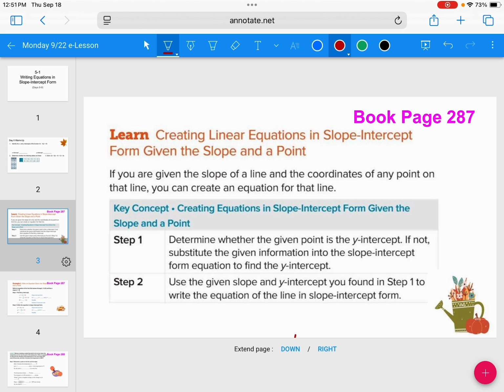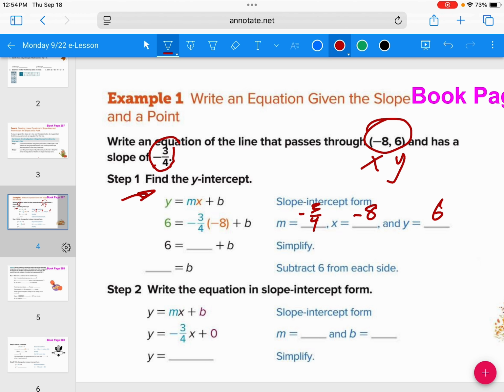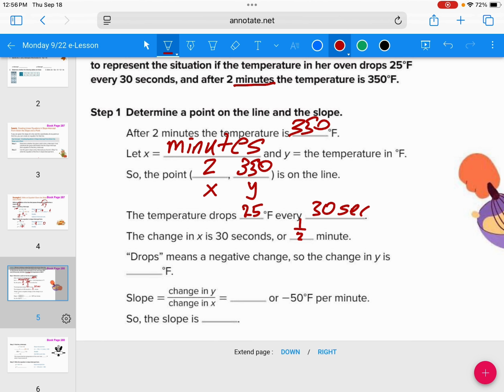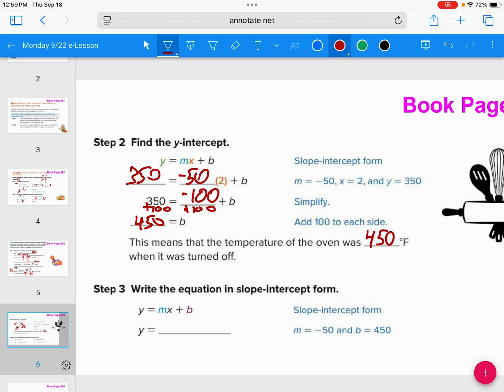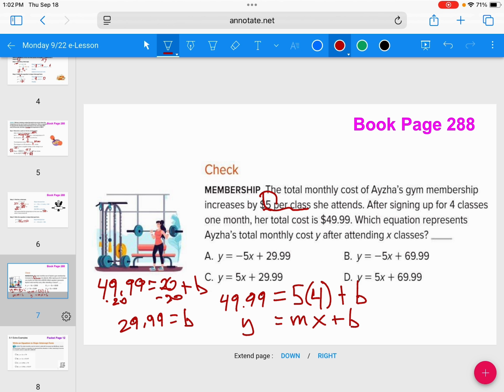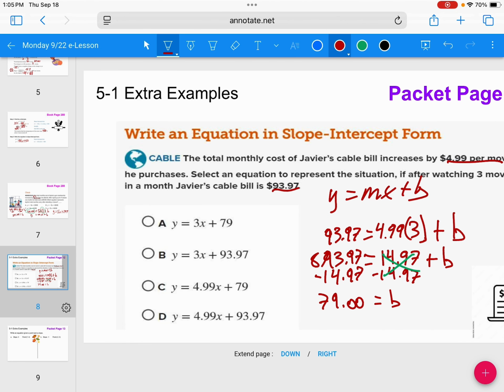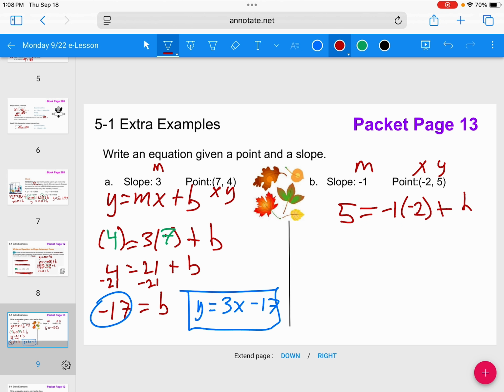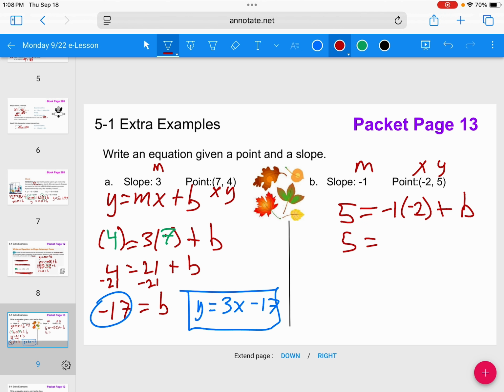9/22/25 Algebra 1 Lesson